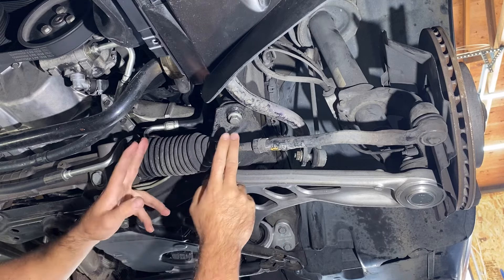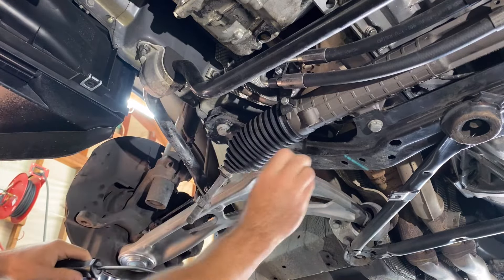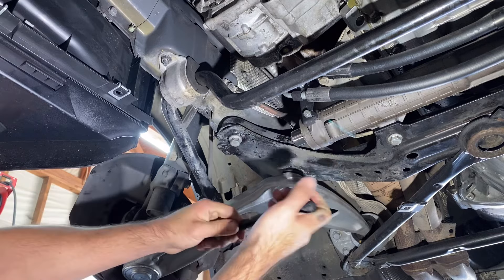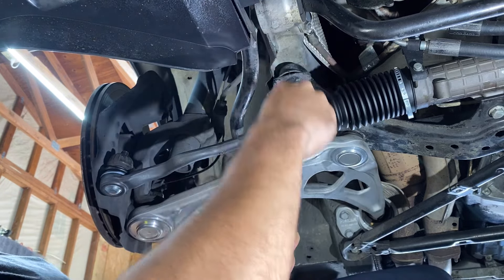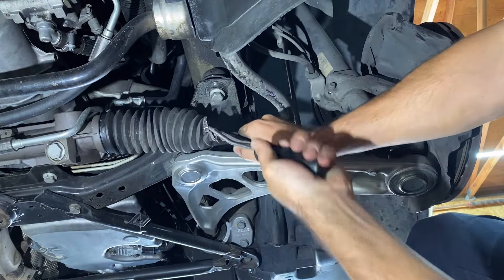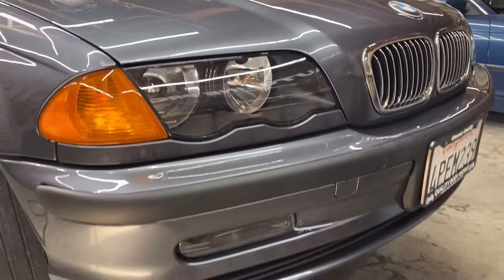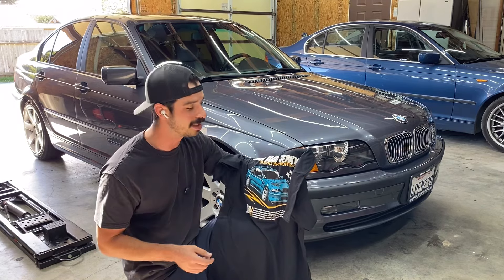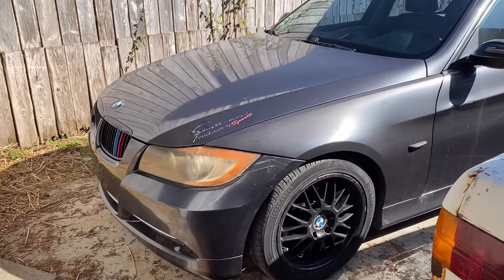Tie Rod Ends 101: How, When, and Why!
In this video we are removing and replacing both inner and outer tie rod ends on this 2000 BMW 325i E46. Ill show you exactly what to expect when replacing your own tie rods!

If youd like to see the previous episodes on this build, the links will be here!

Of course, all parts sourced from @fcpeuro

Tools Used:
Vevor 5K Lb. Car Lift
Electric 1/2" Impact Gun
Air Hammer
Adjustable Wrench Set
End Cut Pliers